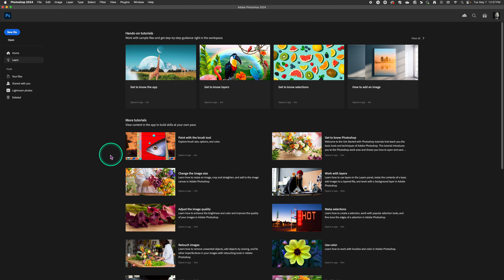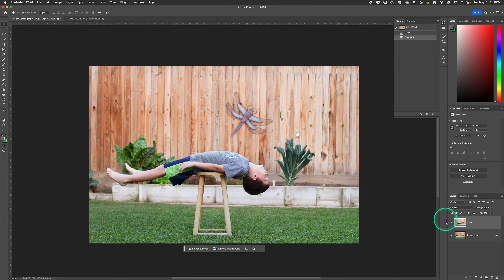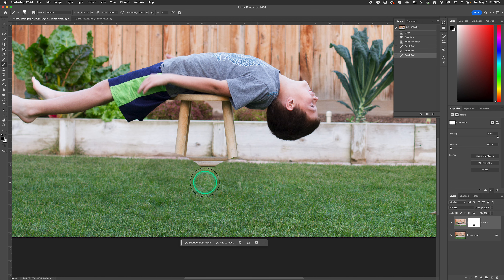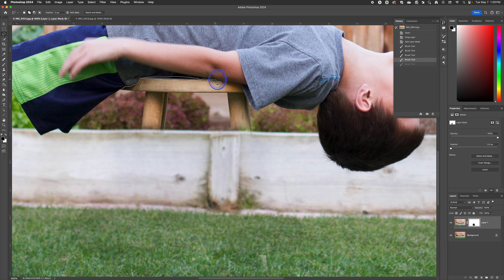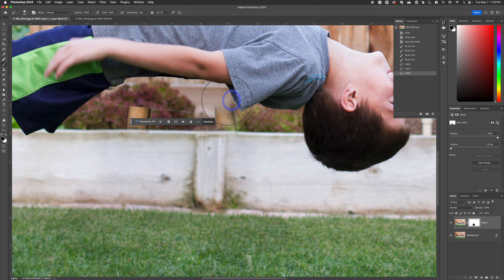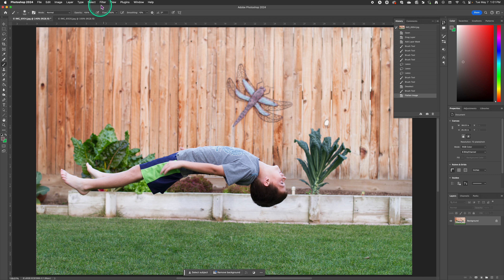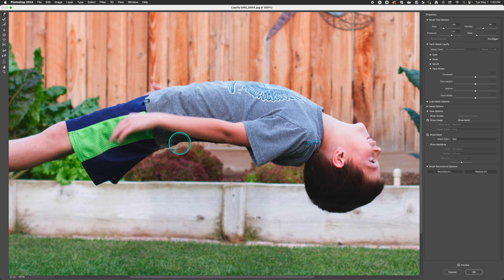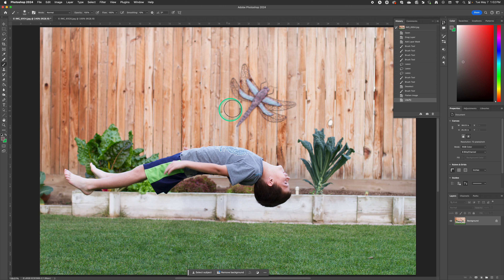Levitation Practice Tutorial